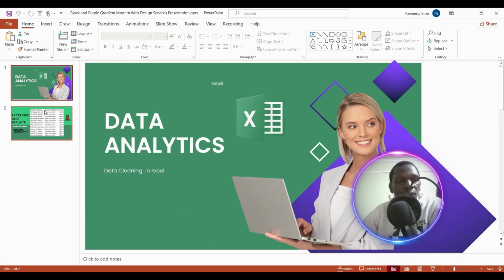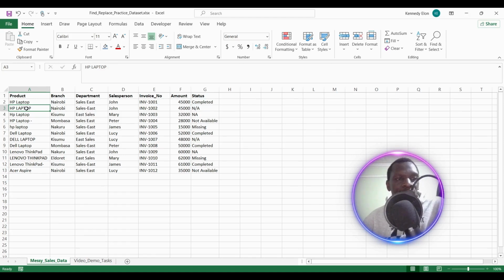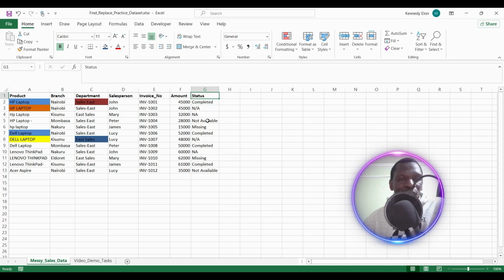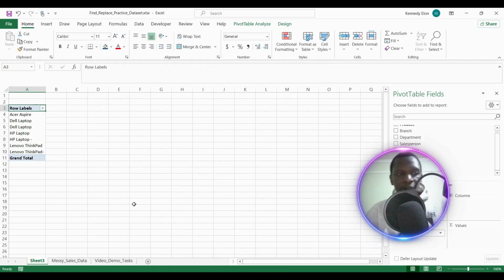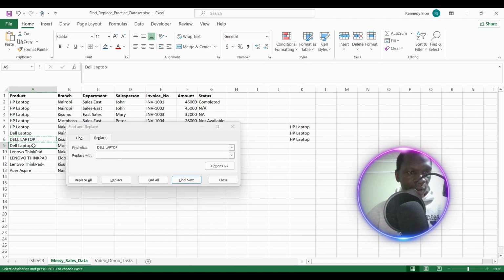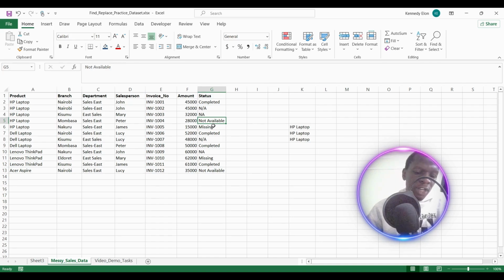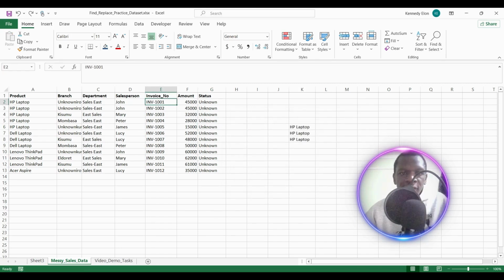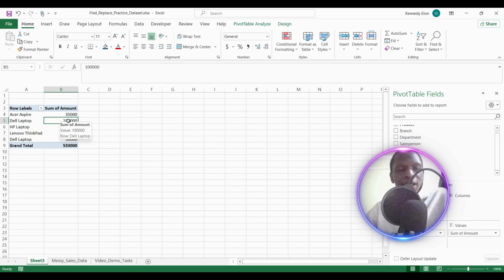Excel Find and Replace Tutorial | Clean Messy Data Like a Real Data Analyst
If you think Find and Replace in Excel (Ctrl + H) is only for correcting spelling mistakes, think again.

In this video, I walk through a real-world data cleaning workflow that data analysts use before creating reports, Pivot Tables, and dashboards.

You'll learn how to clean a messy dataset and turn inaccurate reports into meaningful insights using one of Excel’s most underrated tools.

In this tutorial, you will learn how to:

Create a Pivot Table and identify data quality problems
Use Find & Replace to standardize product names
Fix inconsistent missing values (N/A, NA, Missing, etc.)
Standardize department names across records
Remove unwanted prefixes from invoice numbers
Refresh your Pivot Table and see cleaner results

This is a practical Excel lesson for:

✔ Excel beginners
✔ Data analysts
✔ Business analysts
✔ Students learning data cleaning
✔ Anyone working with reports and dashboards

⌨️ Shortcut used in this video:
Ctrl + H → Open Find and Replace

💬 Question for you:
What is the most practical way you have used Find & Replace in Excel?